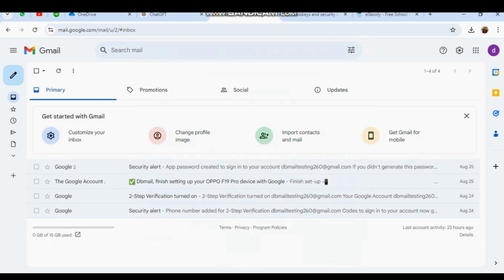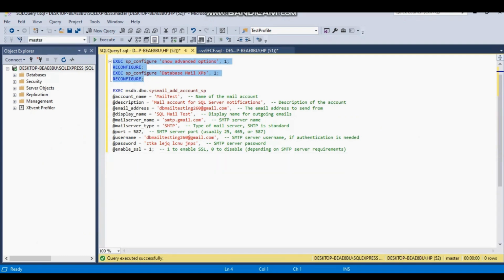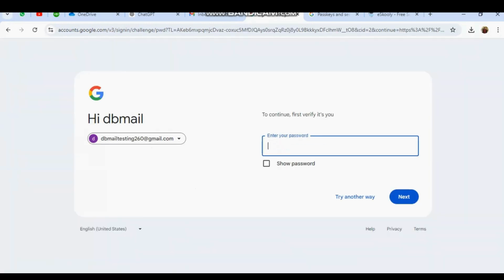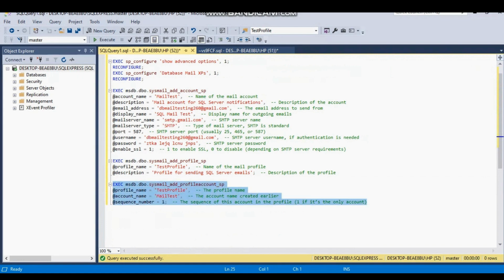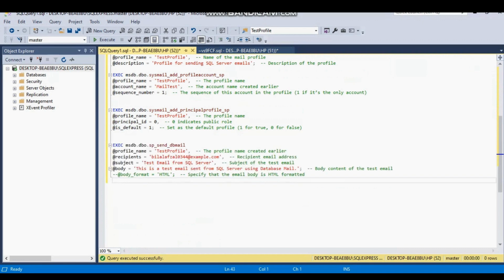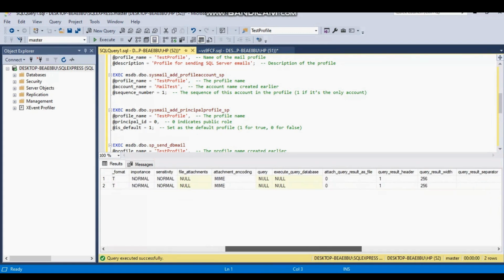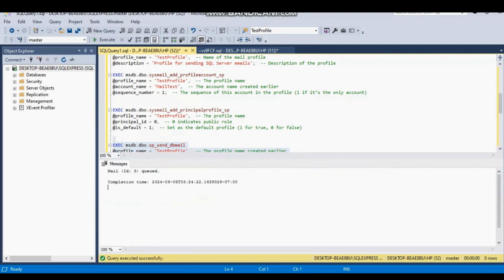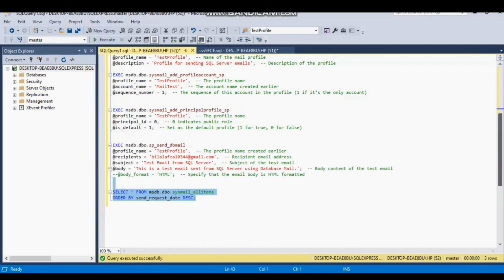How Configure Database Mail With Query | How to send Email from SQL SERVER | Two Step Verifications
In this video tutorial, you will learn how to configure Database Mail in SQL Server to send emails directly from your SQL environment. This comprehensive guide is perfect for those using SQL Server 2022, but the steps are also applicable for earlier versions like SQL Server 2019 and SQL Server 2022.

We’ll walk you through:

Enabling Database Mail: Learn the steps to enable Database Mail in SQL Server using SQL Server Management Studio (SSMS).
Creating and Configuring Mail Profiles and Accounts: Understand how to set up a mail profile and account with the correct SMTP settings, including using Gmail or Outlook with Two-Step Verification.
Setting Up SMTP with Two-Step Verification: Find out how to configure SMTP server settings securely, especially if your email provider uses two-step verification (e.g., creating and using app passwords for Gmail).
Sending Test Emails: See how to send a test email to ensure that your setup is working correctly and troubleshoot any issues that may arise.
Automating Email Alerts and Reports: Discover how to use T-SQL to automate sending emails for alerts, notifications, or reports from SQL Server.
HTML Email Formatting: Learn how to format emails in HTML to include rich text, images, and other formatted content.
Troubleshooting Tips: Common problems and solutions when setting up and using Database Mail in SQL Server.